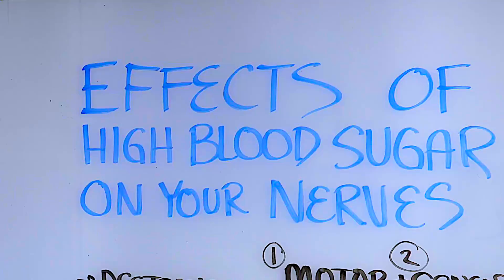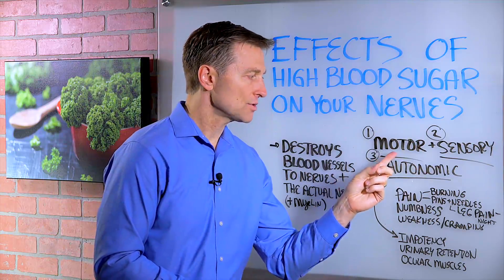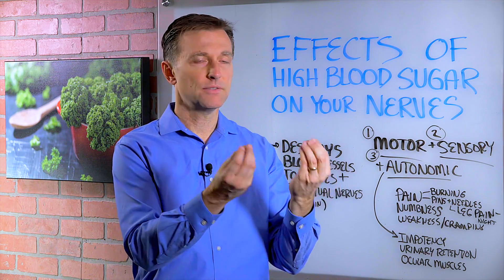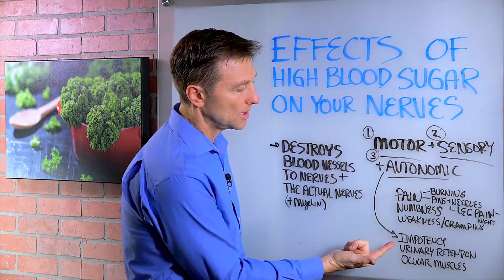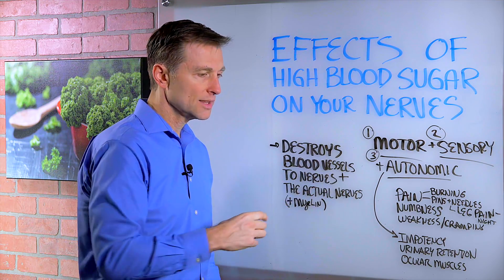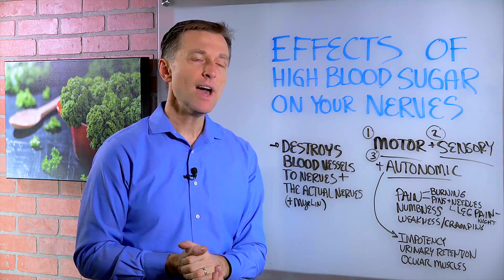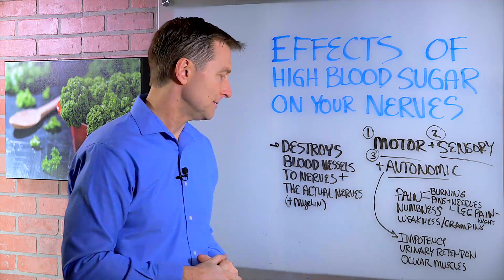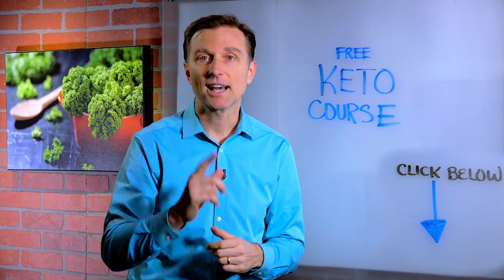The Effects of High Blood Sugar On Nerves – Dr. Berg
In this video, Dr. Berg talks about the effects of high blood sugars on your nerves and completely nervous system. There could be damage to your motor or sensory nerves. The condition is called peripheral neuropathy. You can also have problems with the autonomic nerves and even the nerves to the eye, and high blood sugar can also affect the blood vessels that innervate your nerves.

I recommend the ketogenic approach and intermittent fasting, including adding B-vitamins (from the nutritional yeast). B-vitamins also supports the myelin sheath around the nerves.